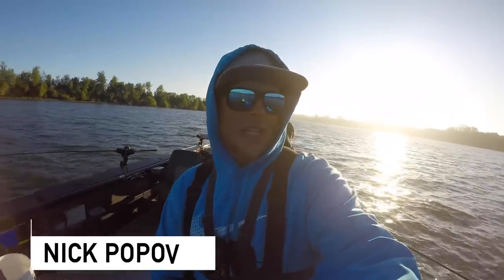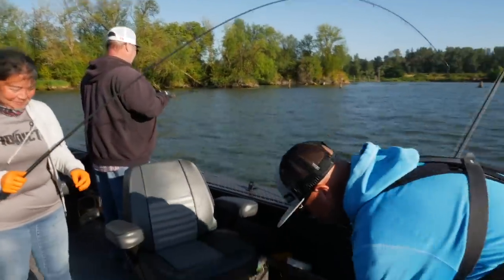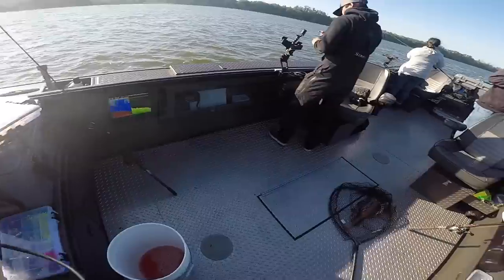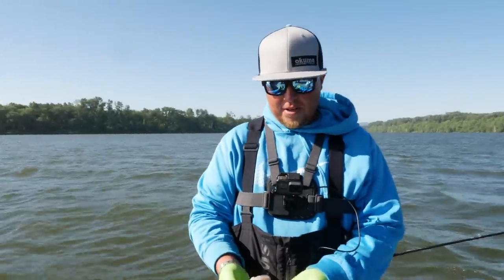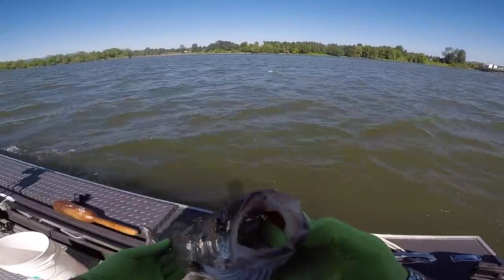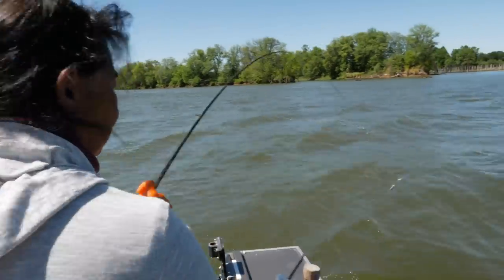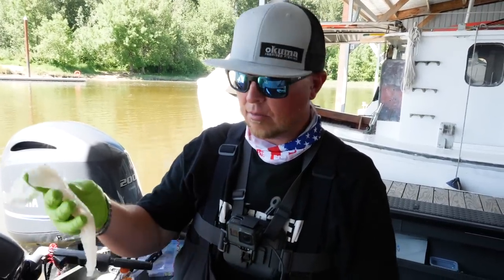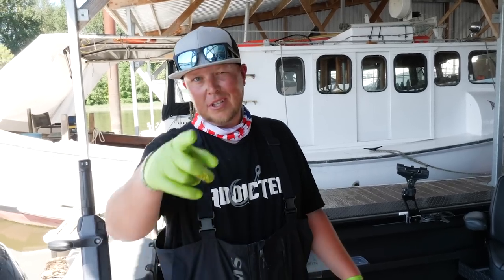Late Summer WALLEYE Fishing BEATDOWN! (Jigging & Trolling For Walleye)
Late summer walleye fishing is a blast and some days it can be an easy way to fill the freezer. Walleye are some of the tastiest fish when it comes to making fish tacos! Today your joining Nick Popov and a couple of his clients for a walleye fishing beatdown! We will be using jigs to vertical jig the walleye, and we will also be using worm harness to troll for walleye as well. We hope you like this little walleye fishing adventure!

Addicted Fishing
7509 South 5th St.

STAY ADDICTED! 🤘🎣